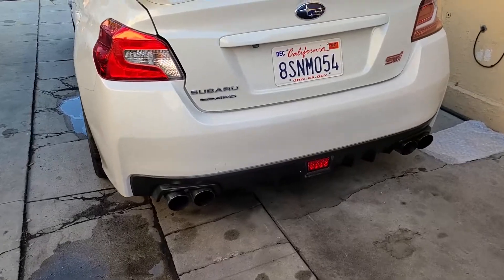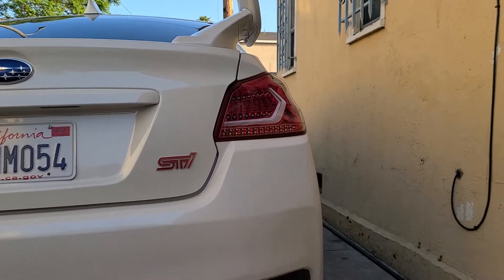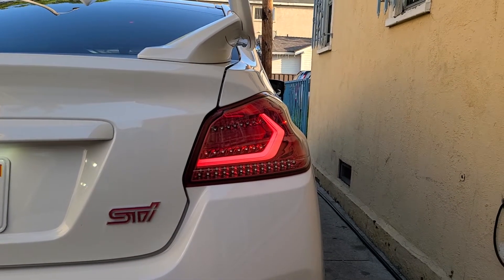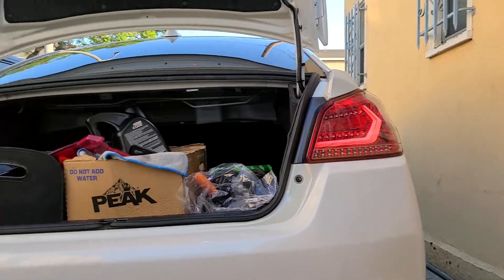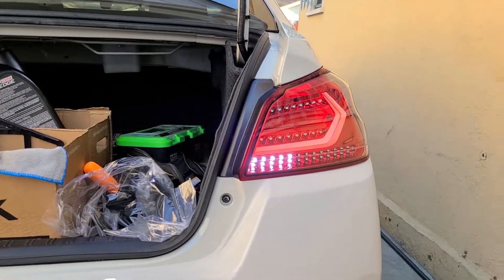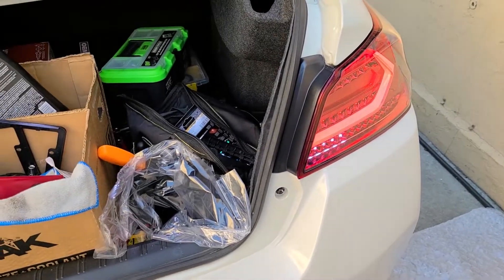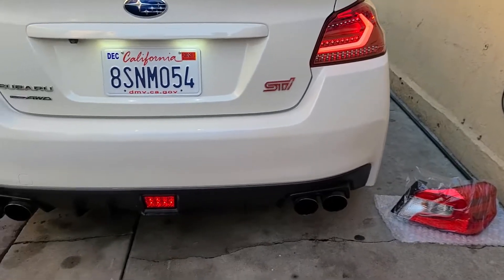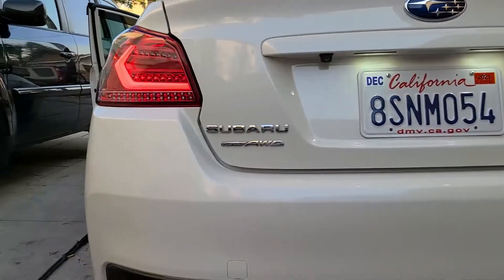OLM Evolution SubiSpeed LED Install For The 2016 Subaru WRX STI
bought some new tail lights. went with the olm evolution led tail light red base with the white led bar